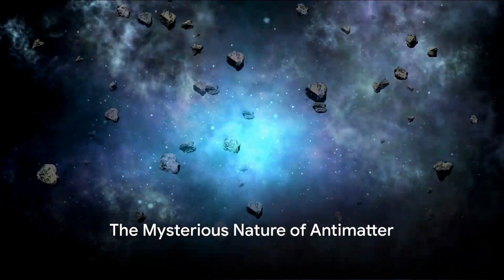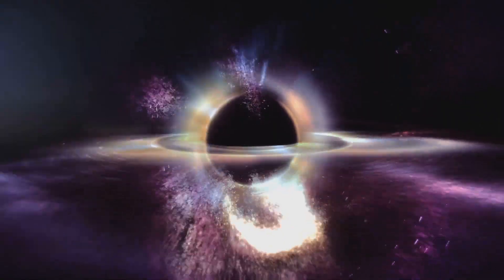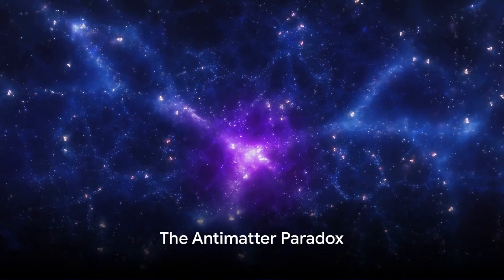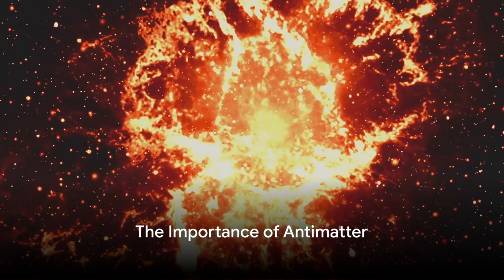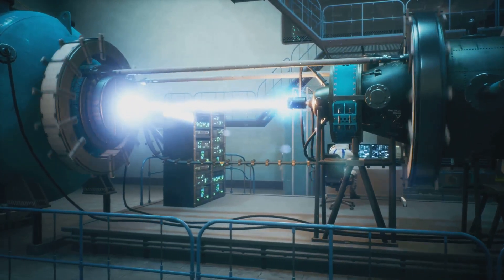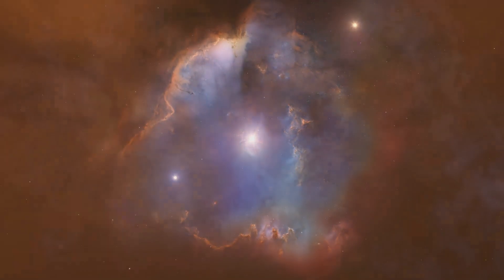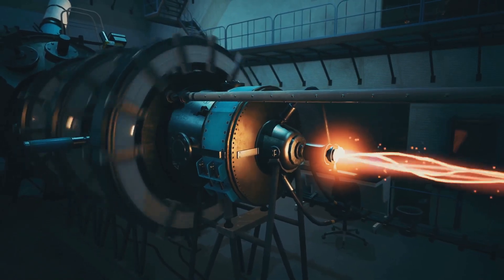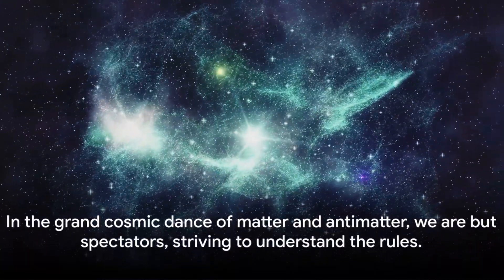Antimatter Existence: The Unexpected Truth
In this fascinating video, we delve into the enigmatic existence of antimatter and uncover the unexpected truth behind its mysterious properties. Antimatter, the mirror image of ordinary matter, has long captivated scientists and enthusiasts alike with its potential to revolutionize our understanding of the universe.

Join us as we explore the origins of antimatter, its role in the cosmos, and the ongoing research efforts to unlock its secrets. From its creation in particle accelerators to its hypothetical use as a fuel source for interstellar travel, antimatter continues to intrigue and inspire us with its infinite possibilities.

Don't miss out on this deep dive into the world of antimatter and discover the surprising truths that lie beneath its enigmatic surface.